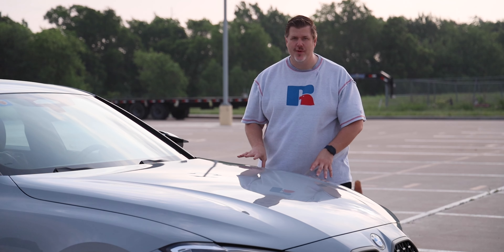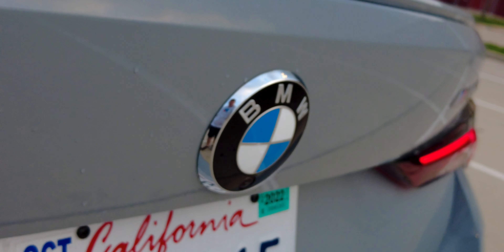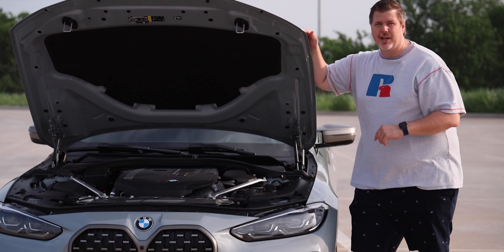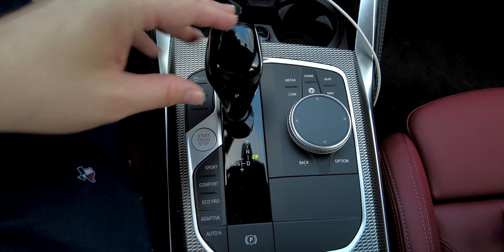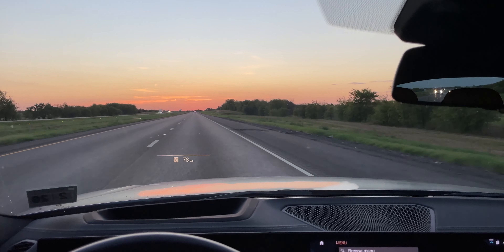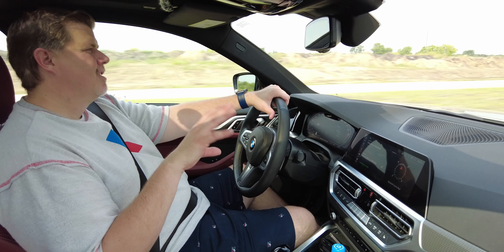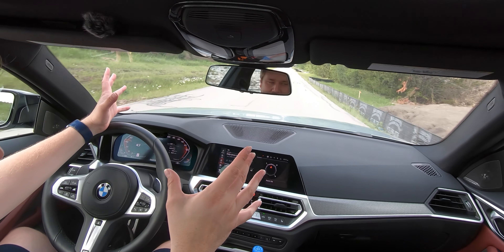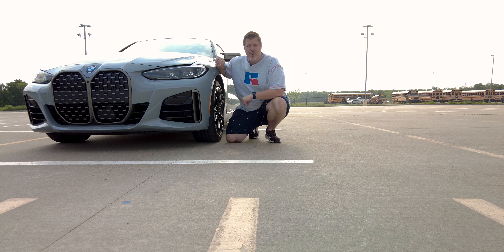382 hp M440i xDrive Grand Coupe - The BMW to Get!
It’s the age old question, do you get a 3 series coupe or sedan? Well, we have the new 4 series which is the new coupe except we have the Grand Coupe so we do have a sedan… the 4 Series Grand Coupe - it’s a bit confusing but let’s get into it